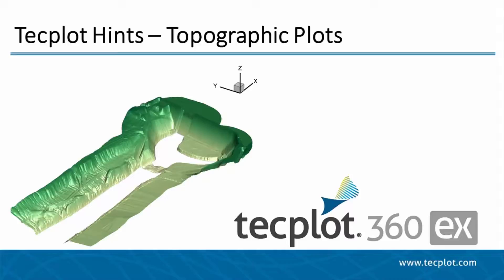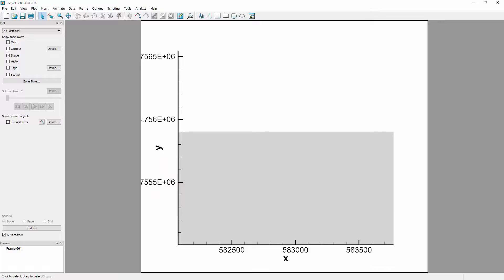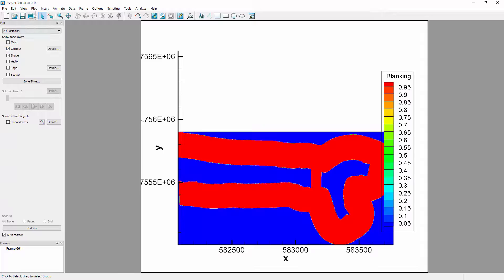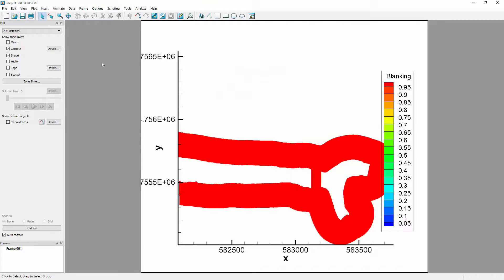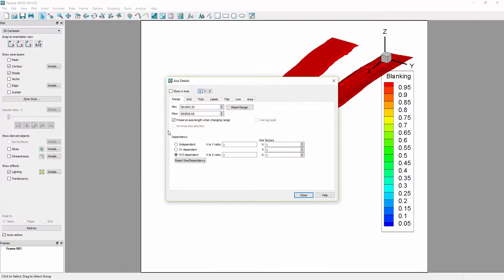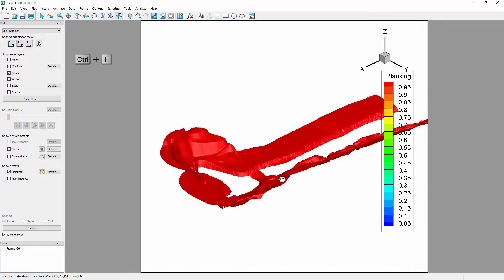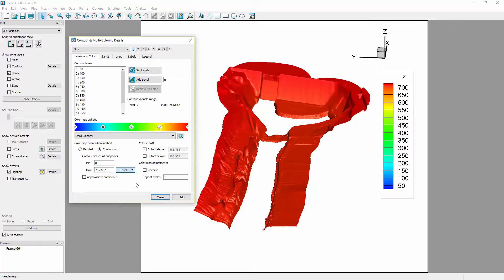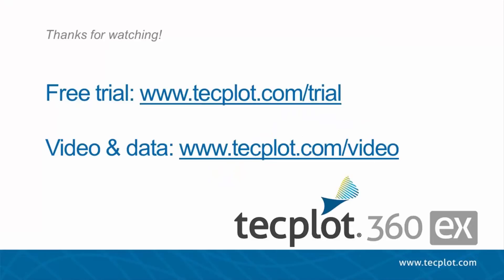Adjusting your topographic plot for geographic data sets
In this video we will be making Topographic plots using features of 360 which are particularly useful when working with Geographic data sets.

In this case we will be looking at a Digital Elevation Model (DEM) of the region around a dam. The data comes in as a single rectangular 2-Dimensional zone and by default the Plot Type is 2D Cartesian.